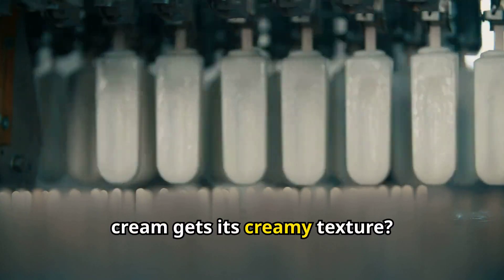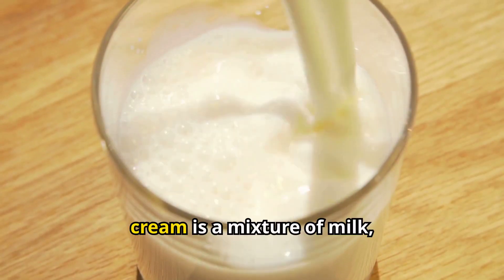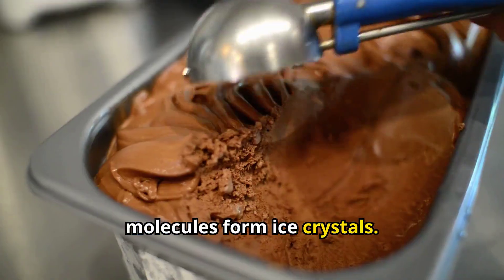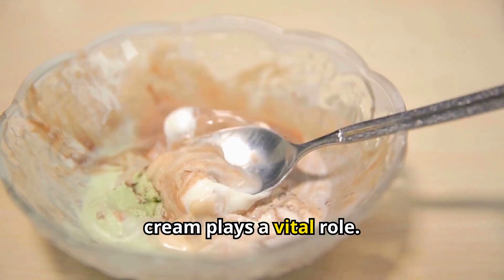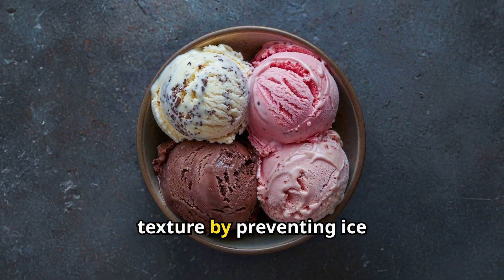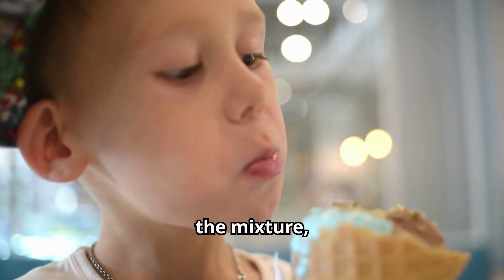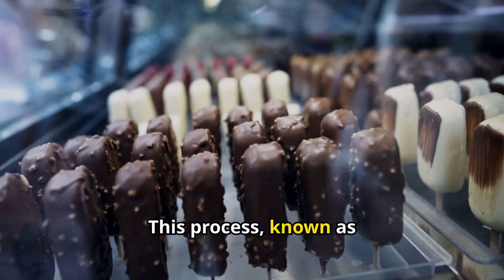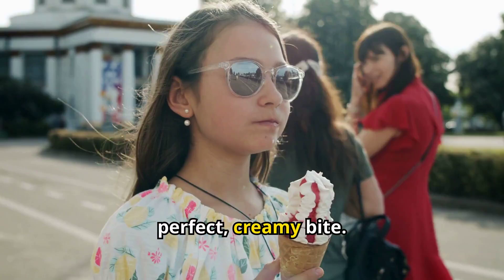The Science Behind Ice Cream: How Does It Freeze?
Ever wondered how ice cream goes from a liquid mix to a frozen treat? 🍨✨ In this video, we’ll explore the cool science behind ice cream! Learn how temperature, air, and ingredients work together to create that perfect, creamy texture we all love. 🍦❄️

Get ready to chill out with some sweet science! 🧊🍦

"Sometimes it feels like you've been buried 🌑, but really, you're a seed 🌰 about to break through 🌱, you've been planted 🌸."